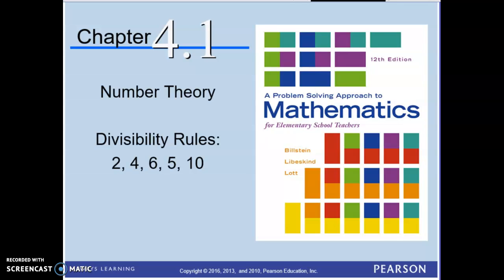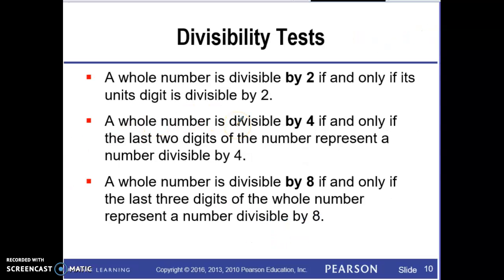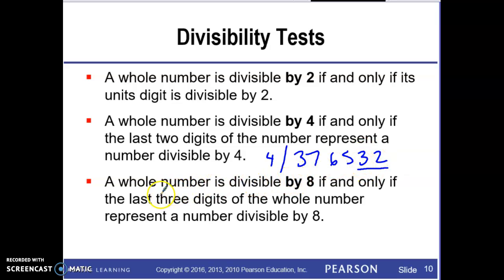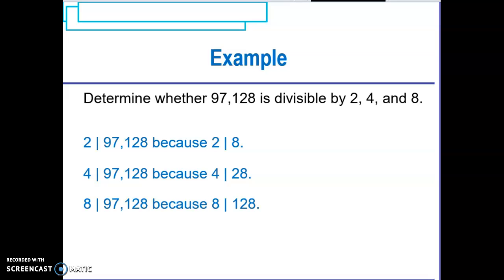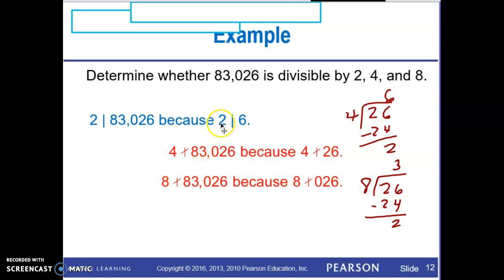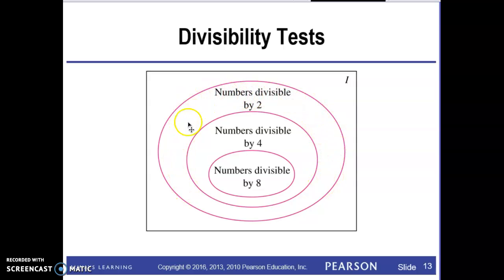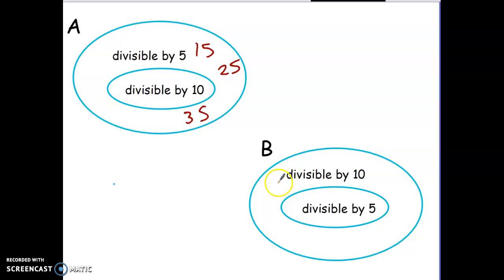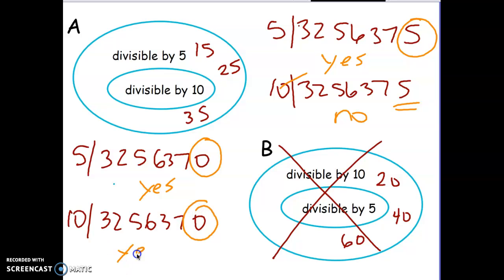MATH291 4.1 Video 2